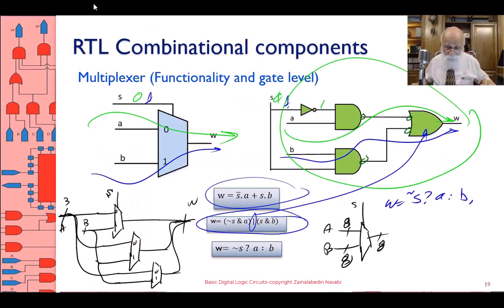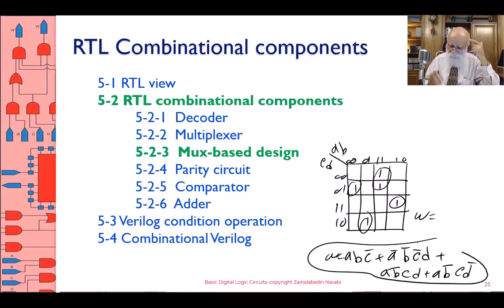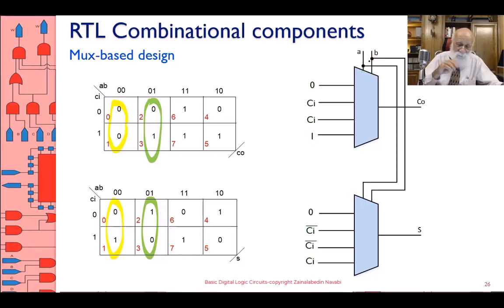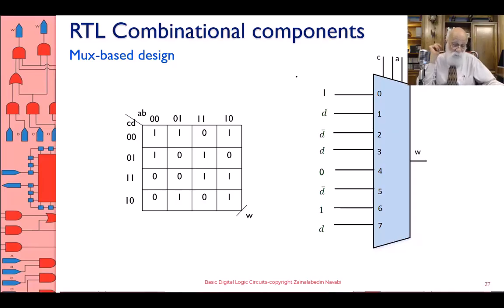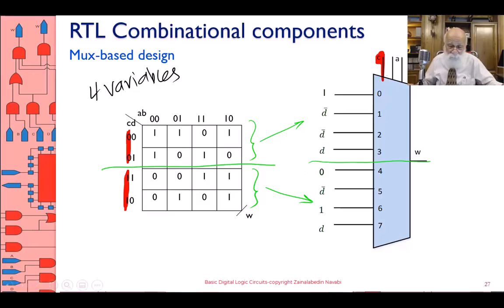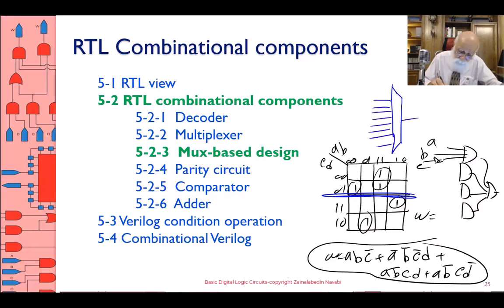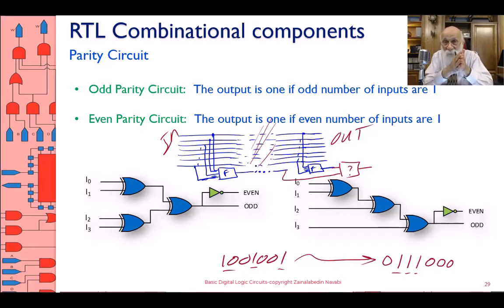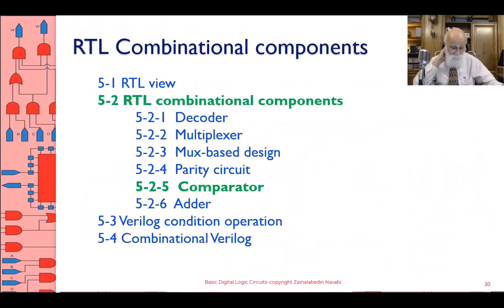23-MUX-based design/Parity circuit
This video shows how multiplexers are used for implementation of random logical functions.